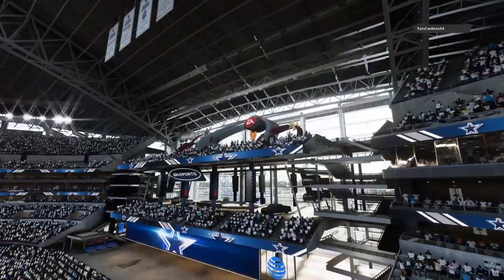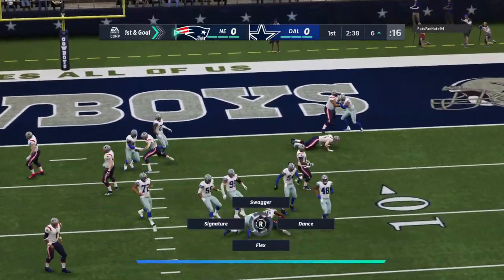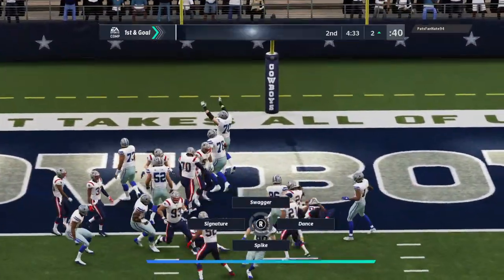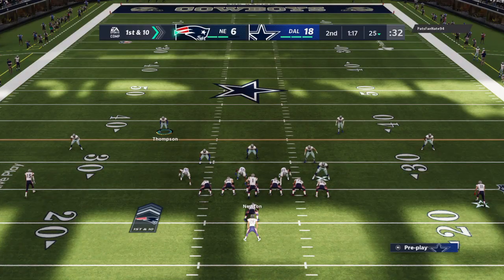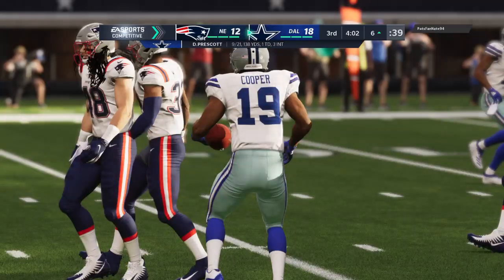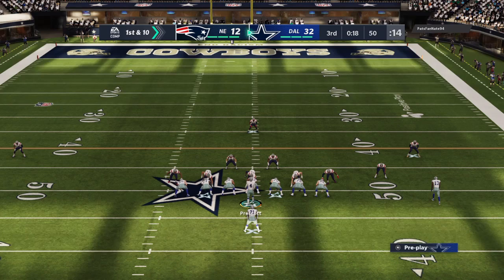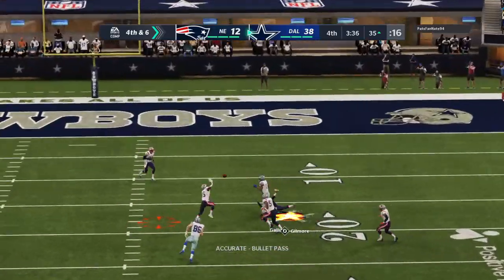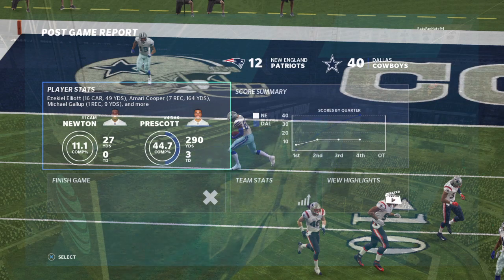I believe it's coming together. Madden NFL 21